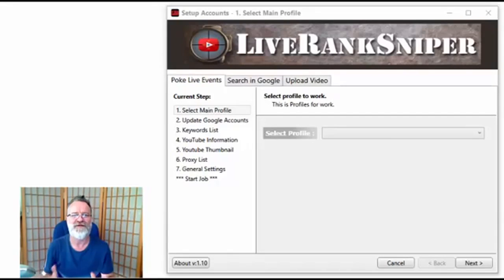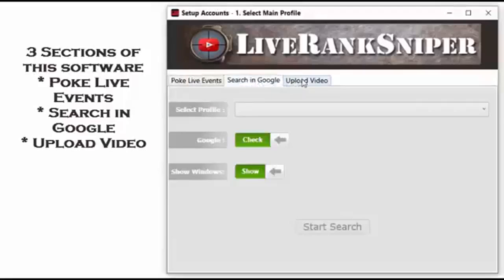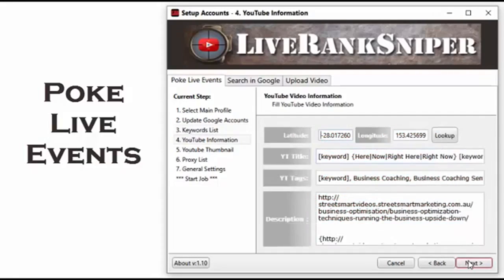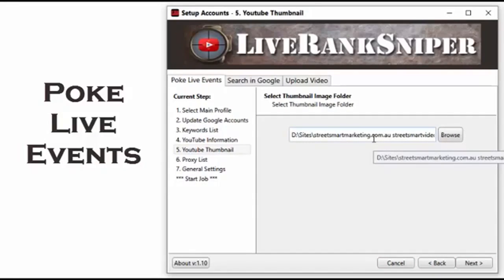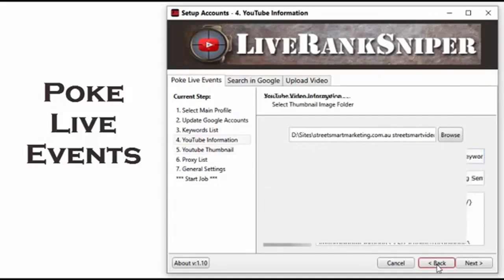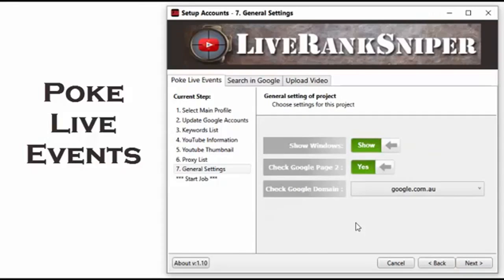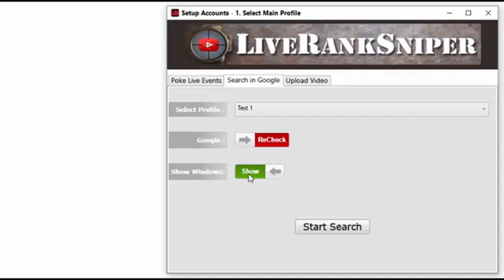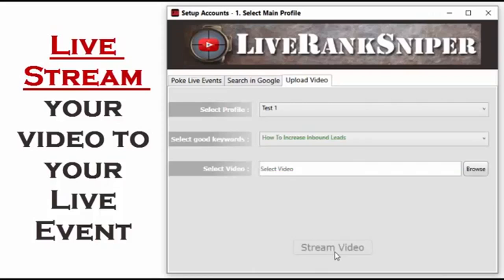** Live Rank Sniper - Live Rank Sniper Review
LiveRankSniper -  LiveRankSniper Review

Keyword List to P1 Google Under 1 hour? My New Software.

Body:

If you are an SEO guy or Video Marketer, this software will blow your socks off.

Never have I seen results like this before..

Its mind blowing, thus I'm getting into this software so fast..

It will be "The" Go to Tool for any person doing any SEO or Video Marketing online..

You can use this software before even taking on new clients. Since you'll know "Before" you take on their project if you can rank for it or not..

Using virtually none of your time you can use it to show results to prospective clients before you even sign them up establishing an incredible sense of credibility.

Nothing better than having a potential clients eyes pop out of their heads before a contract is even signed.. your conversions from prospective to under contract can go through the roof.

Looking forward to seeing you on the Inside

This is your new text content. You can modify this text, add more paragraph, change font style or add images by clicking the edit button.